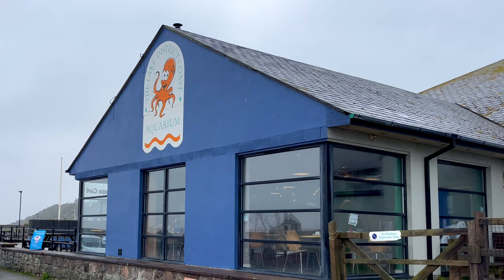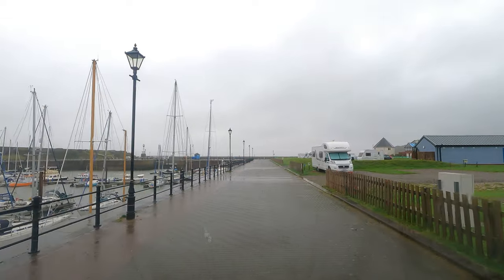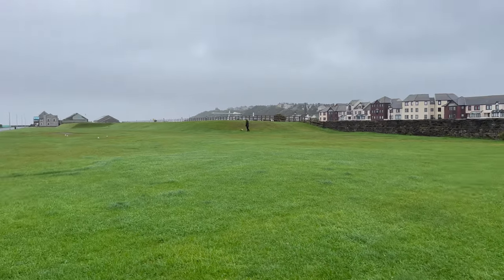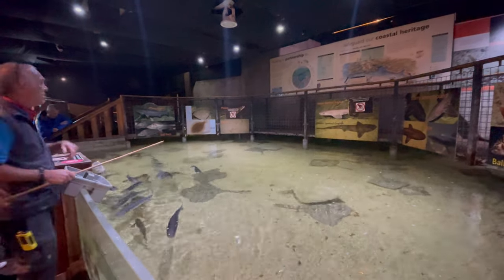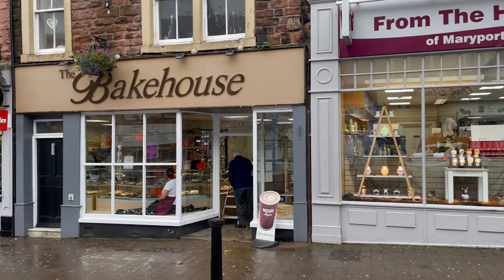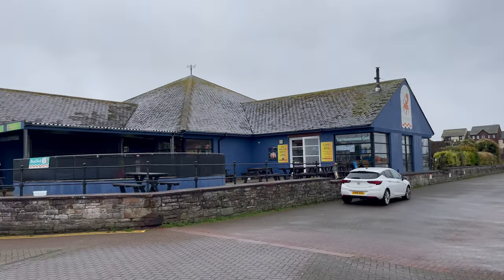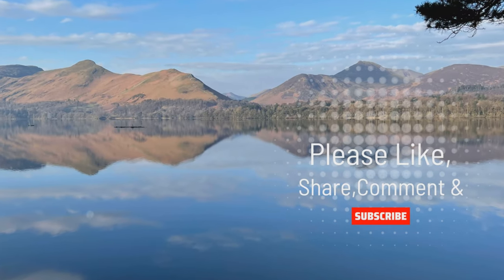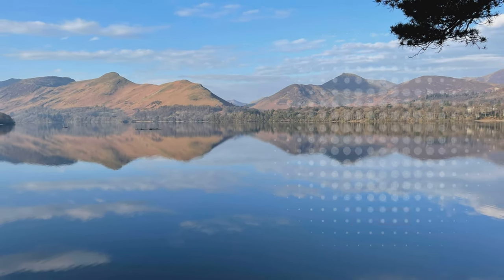Maryport Marina stopover in the Campervan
We visit Maryport and Harbour Side Campsite. While we are there, we visit the Lake District Coast Aquarium in Maryport as well as have a quick look around the town and visit the Lifeboat Station.

Contents:
00:00 Introduction
00:16 Overview of visit
00:36 Arriving at Allonby
00:42 Allonby Carpark, Cumbria
01:09 Arriving at Maryport
01:36 Harbour Side Caravan Park, Maryport
04:06 Wander into Maryport
04:47 Lake District Coast Aquarium, Maryport
07:16 Look around Maryport Town Centre
09:02 The Wharf Coffee Shop
09:50 The Lifeboat Inn, Maryport
10:13 Maryport Lifeboat Station
10:49 Marina Cafe at Maryport
11:05 Review of Harbour Side Caravan Park and our stay